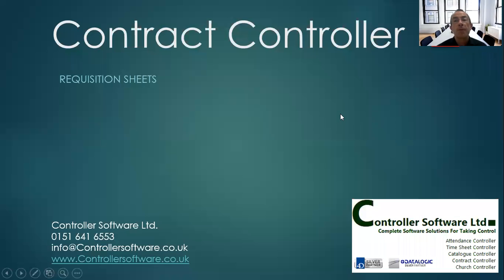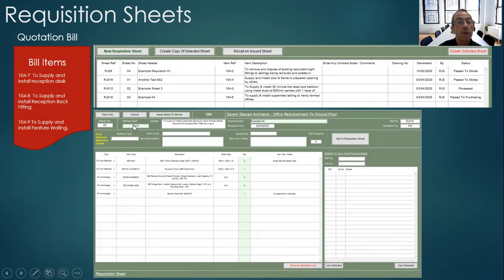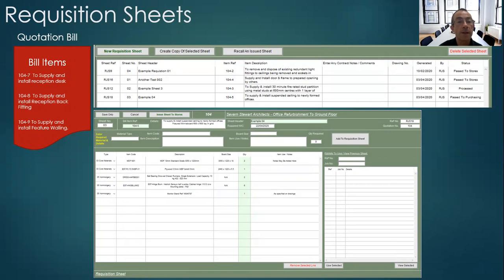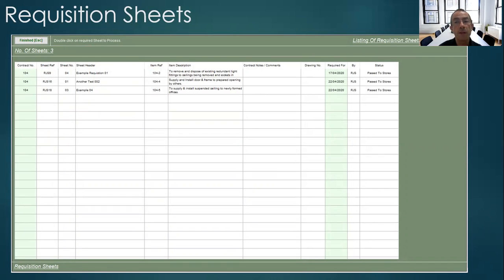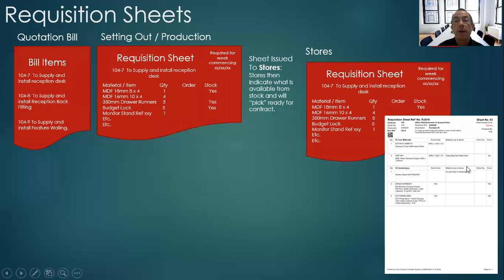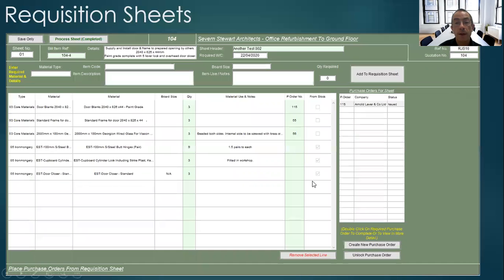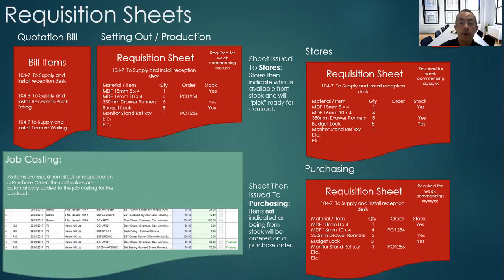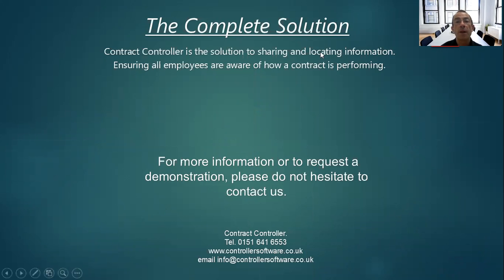Contract Controller: Requisitions Sheets Overview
This is a short PowerPoint presentation giving an overview of how the Requisition Sheet area of Contract Controller works.
Setting Out Create a material / ironmongery requisition sheet that that stores then access to indicate which items can be fulfilled from stock and then once stores have completed this, the sheet is available for Purchasing to place purchase orders for the remaining items.
Both stock and purchase orders are automatically booked to the contract Job Costing.